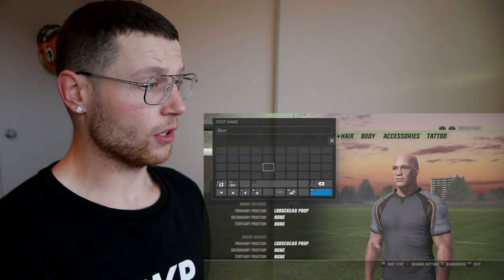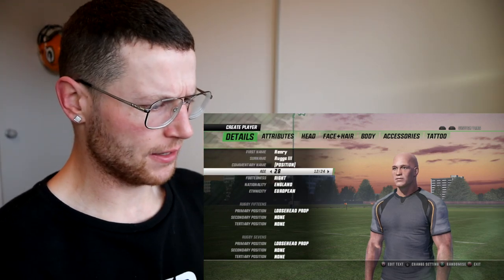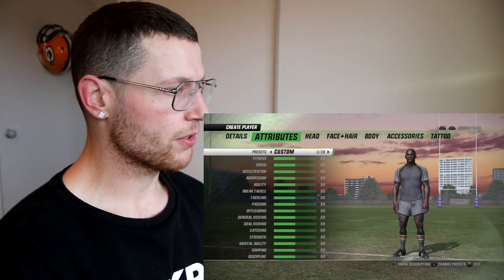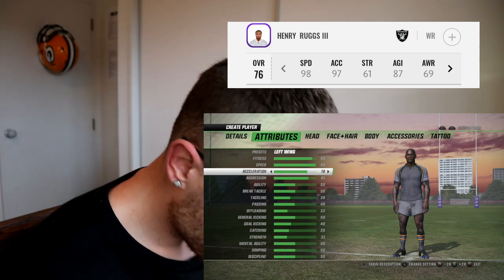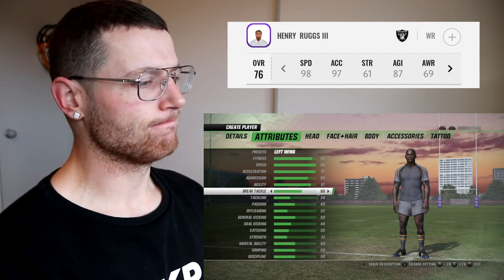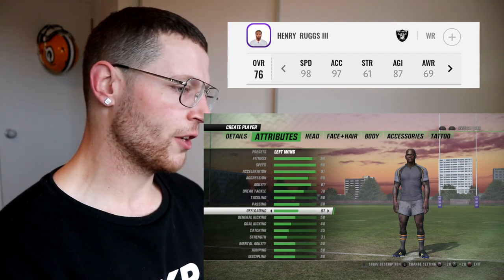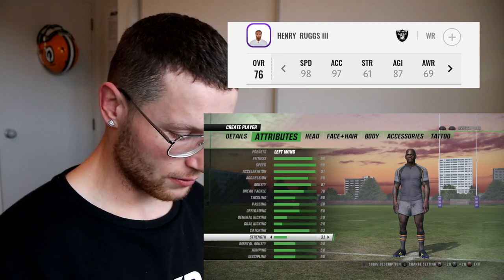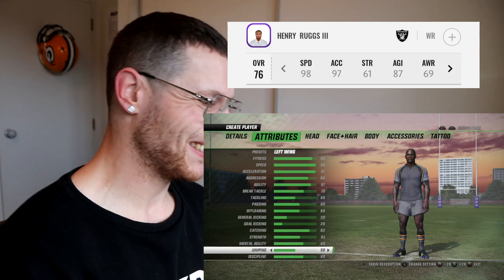*NFL vs RUGBY* I created HENRY RUGGS III as a rugby player on Rugby Challenge 3!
Sup everyone and welcome back to another PS4 reaction video! In this video I take College Football Superstar WR Henry Ruggs III and chuck him in the deep end with The Mighty New Zealand All Blacks!

In this series of videos I create a selection of NFL & College Football Superstars on a rugby video game titled RUGBY CHALLENGE 3.

I attempt to create the NFL player profile as closely matching to their MADDEN profile as possible and then throw them in a game of international rugby against the old home rival, The USA Eagles.

Each game is 10 minutes in length and played in a random international rugby stadium with random weather conditions. I had heaps of fun making these videos and I hope you enjoy them too!

*HENRY RUGGS IN THE NFL*

NAME: Henry Ruggs
POSITION: Wide Receiver
AGE: 21
HOMETOWN: Montgomery, Alabama
HEIGHT: 5 ft 11 in (1.80 m)
WEIGHT: 188 lb (85 kg)
HIGH SCHOOL: Robert E. Lee High School
COLLEGE: Alabama
NFL DRAFT: 2020 / Round: 1 / Pick: 12
NFL TEAMS: Las Vegas Raiders (2020–present)

*HENRY RUGGS III IN RUGBY*

NAME: Henry Ruggs
POSITION: Left Wing
NUMBER: 11
AGE: 21
HOMETOWN: Montgomery, Alabama
COLLEGE: Alabama
RUGBY TEAM: The New Zealand All Blacks